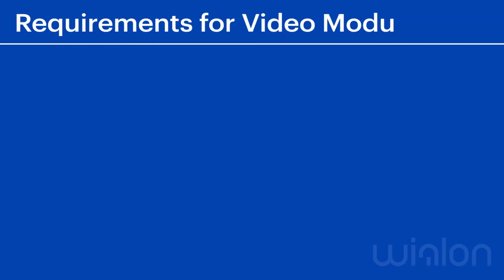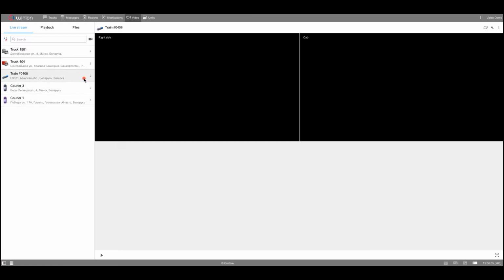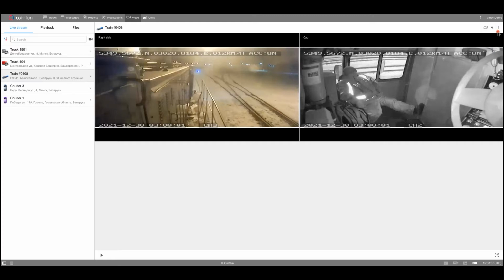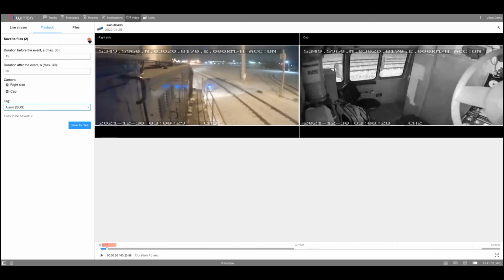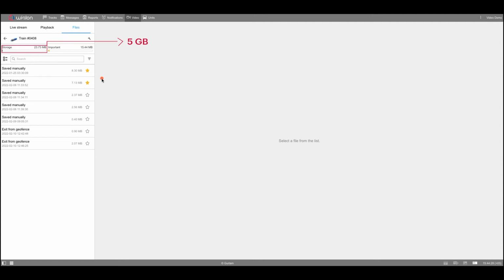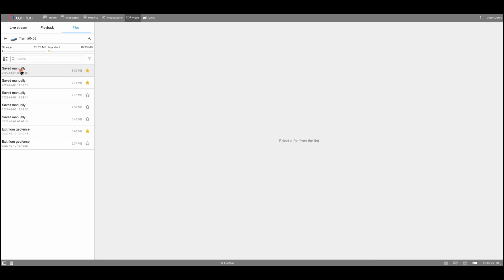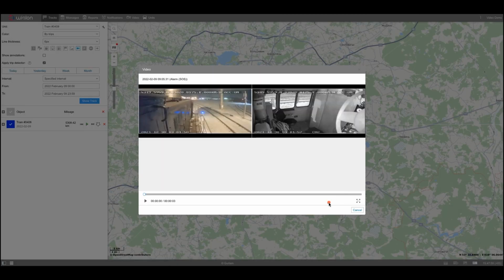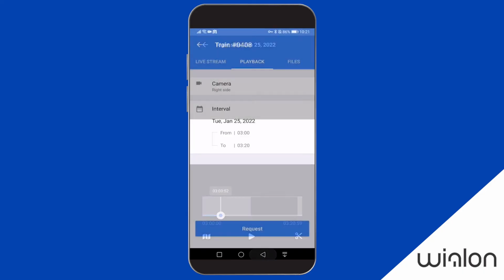Wialon video module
In this tutorial, we’ll tell you about the Wialon video monitoring module. You’ll get to know about the requirements you have to meet to use the video module, its key features and how to work with it.

Description:
0:00 – Introduction
00:29 – Requirements for video module
00:54 – Video in the unit properties
01:41 – Live stream
03:05 – Playback
03:48 – Saving videos to files
05:14 – Files
07:50 – Video files on tracks
08:12 – Video files in reports
08:43 – Video files in messages
09:10 – Video in the Wialon app for Android and iOS

Find out more about the full Wialon functionality on our